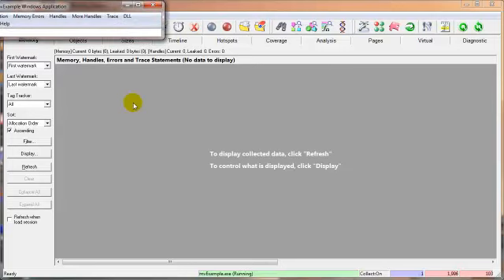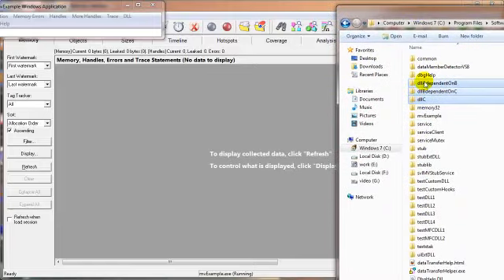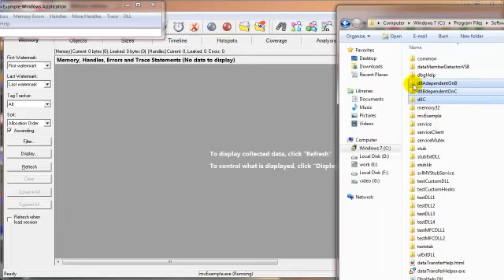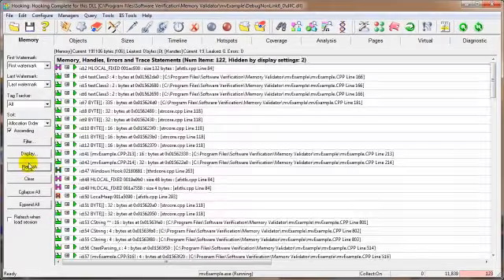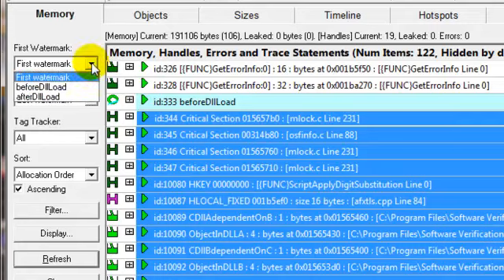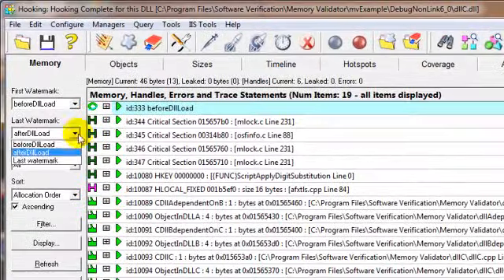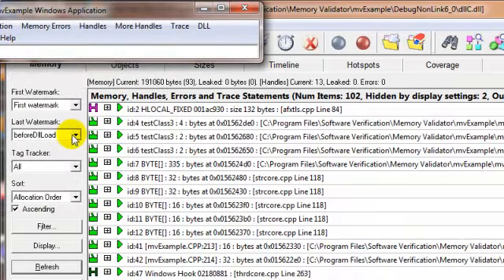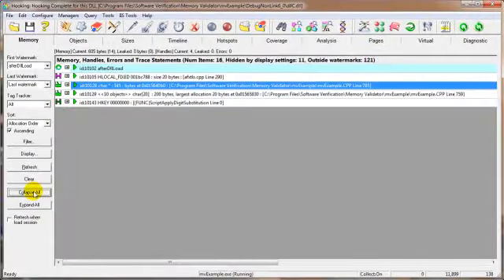Memory Validator, how to only display data between two watermarks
0:01 Hello, I'm going to show you how to use watermarks to restrict the display on C memory validator.

0:07 First of all, we need some data to work with, so I'm going to relaunch the example application by clicking the relaunch icon.

0:15 Pretty soon the example application is running.

0:18 We're going to load a DLL and place a watermark before and after the DLL load, and then use the watermarks to manipulate the display to show you only the data allocated during the DLL load. So first

0:30 of all we need to create a watermark beforeDllLoad

0:37 Now the DLLs we're going to load are these DLLs over here.

0:44 DLL A dependent on B, DLL B dependent on C, DLL C. Now these are in the installation directory where you installed memory validator.

0:53 So in this case they're in C, program files, software verification, memory validator. These DLLs are supplied as source and project files.

0:60 If you build the project, the DLL will be automatically copied into the correct folder for you to use with the example application.

1:07 I've already pre-built these DLLs, so I'm just going to load the DLLs now by choosing Load Dependent DLLs.

1:15 Dismiss that default dialog,

1:18 and now place the second watermark after the DLL load, so AfterTheDllLoad

1:25 I'm going to refresh the display We can see there's been lots of data allocated, application is still running at this point, and you can see the first watermark and the second watermark, and you

1:36 can also see this data here that was allocated between the watermarks, so as the DLL loaded.

1:44 This is on the main display with everything else, so okay, the watermarks are an aid, you can see them, but that's not exactly their purpose.

1:52 What you can do is, using these combo controls, and these are on many of the displays like objects, sizes, hotspots, analysis.

1:59 you can select a range to display.

2:01 So I'm going to choose the first watermark as beforeDllLoad and the last watermark as afterDllLoad, refresh the display.

2:08 And now we can just see the data that was allocated between the two watermarks.

2:13 So in this case, allocated whilst the DLLs were loading.

2:17 If we don't want to do that, let's say we wanted to just know what's happening up until the DLL was loaded, choose the first watermark as first watermark and the last watermark as beforeDllLoad and

2:28 choose refresh. And now we can see everything up until the DLL was loaded.

2:34 If I do something else with the example application, so like display the about box, which I know leaks memory.

2:40 Now, if I change the last watermark to be the very last watermark and the first watermark to be afterDllLoad, we'll see everything that happened after we loaded the DLL. So that should show as the

2:51 memory leaks.

2:52 If I click refresh, there we go.

2:55 And just expand these a bit. You can see.

2:59 There we go, onAppAbout, so that's the proof that it happened when I displayed the back box.

3:04 So there you have it.

3:05 A very powerful way to manipulate the display of Memory Validator using watermarks.